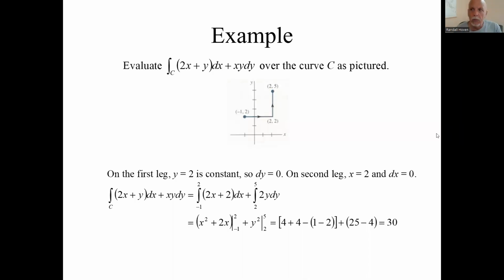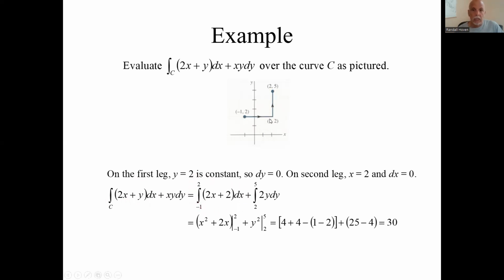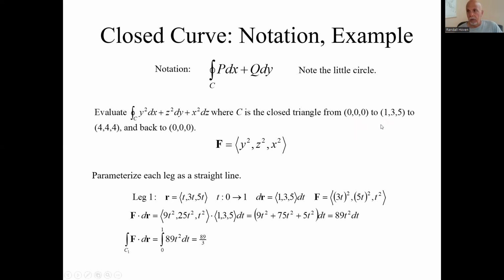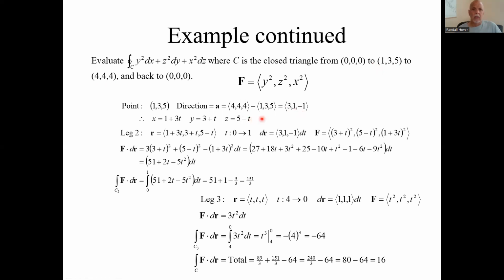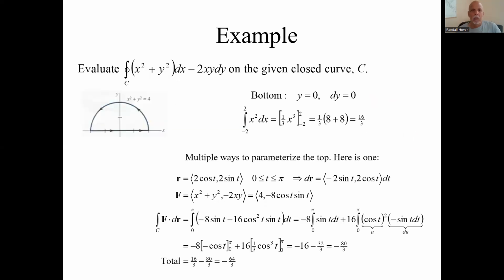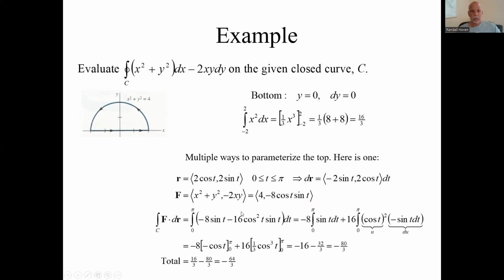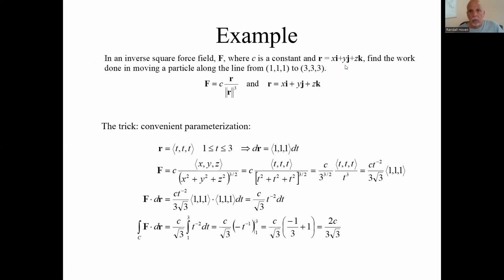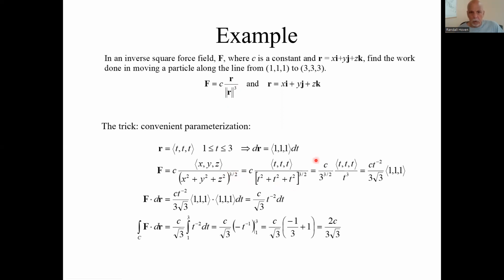4 10 More Work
We do more example of Work integrals, especially problems where you need to come up with your own parameterizations.